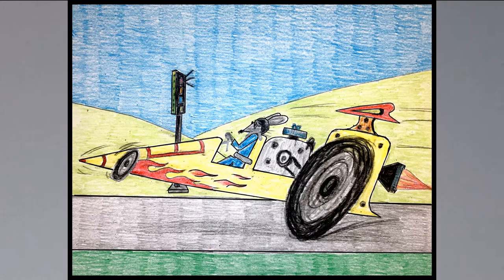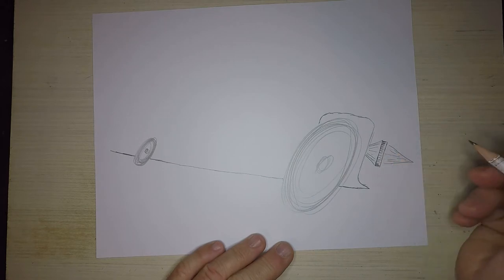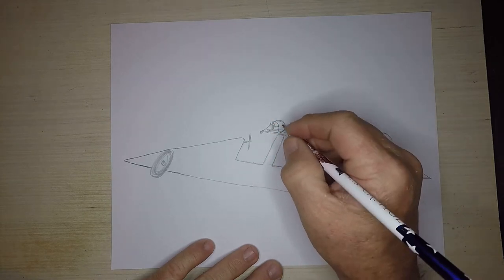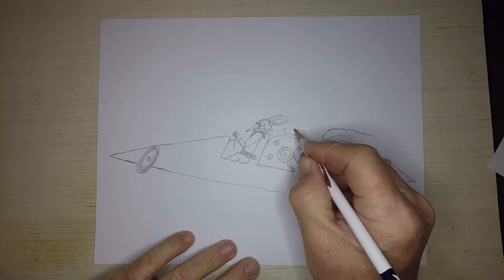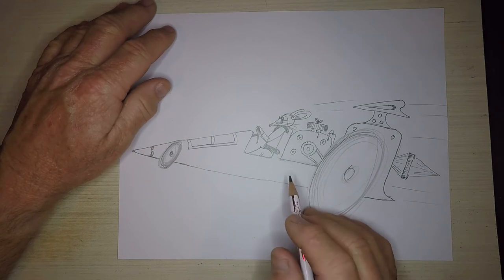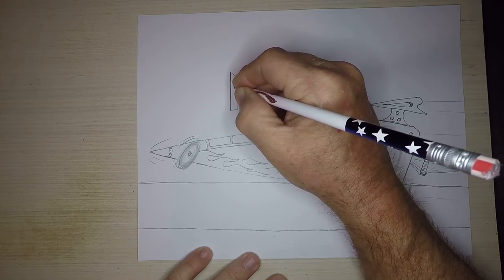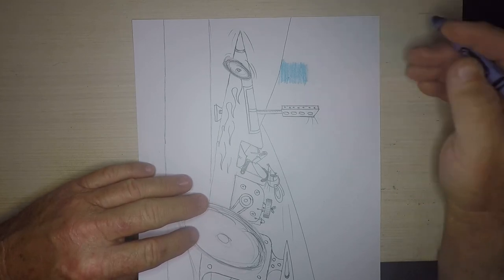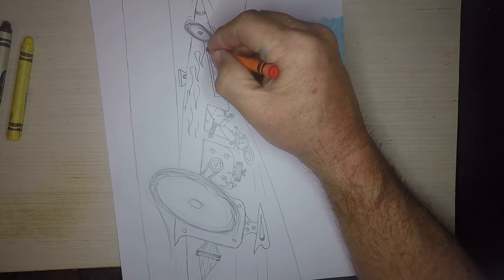Wheelie Popping Rat Racer - Step by Step Drawing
This video shows a step by step drawing of a Cartoon Wheelie Popping Rat Racer. It includes Drawing Tips, Creative Thinking Tips, and Coloring Tips. Note: Drawing is a lot like working a puzzle; it is essential to get all of the pieces in the right place. Be patient because it takes time.